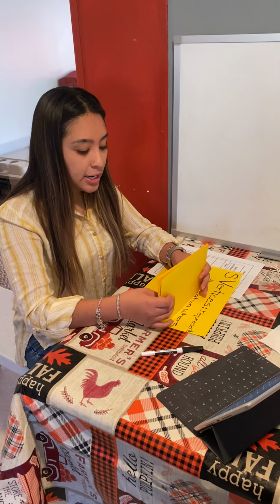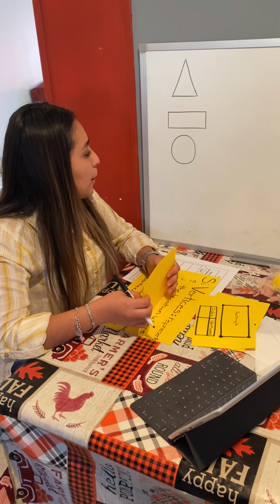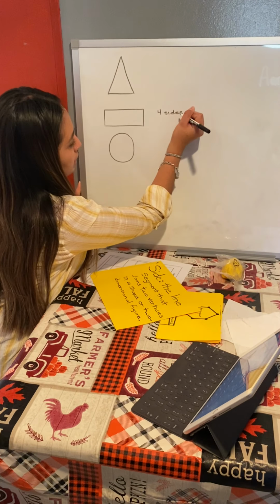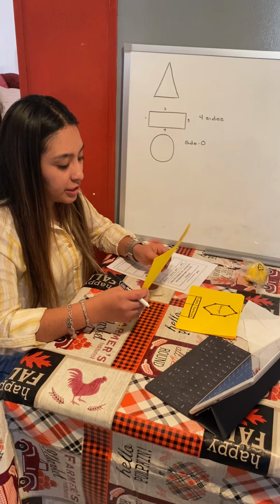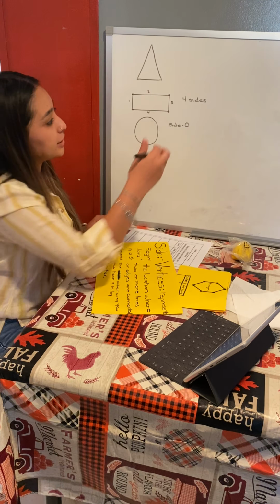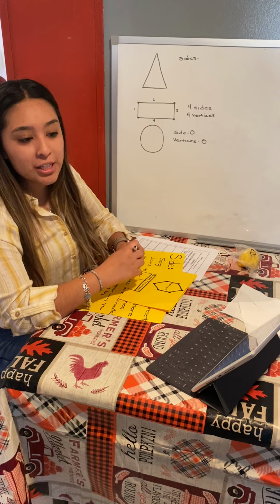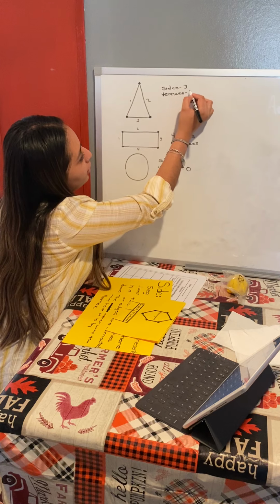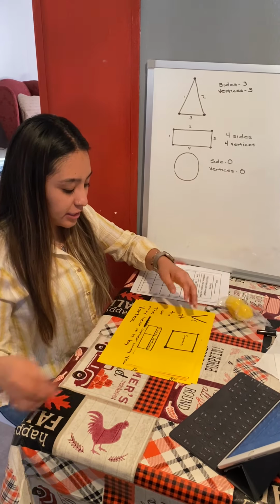Math 1351 Manipulative Lesson